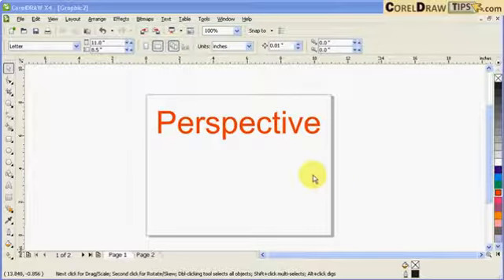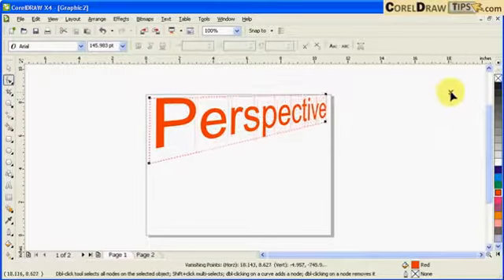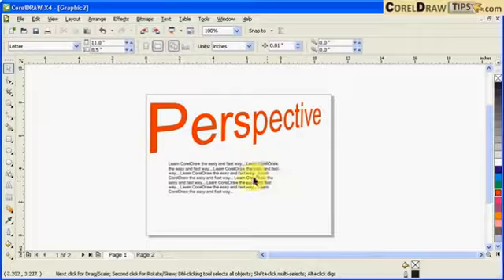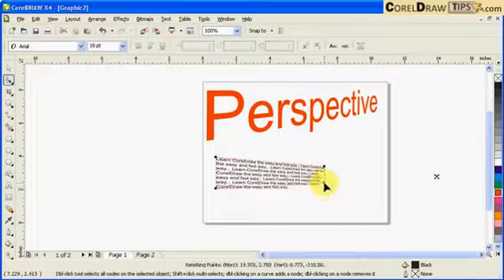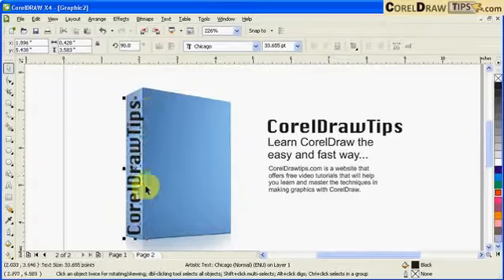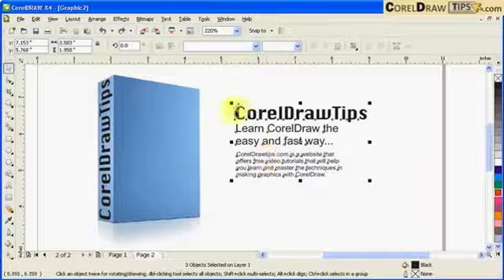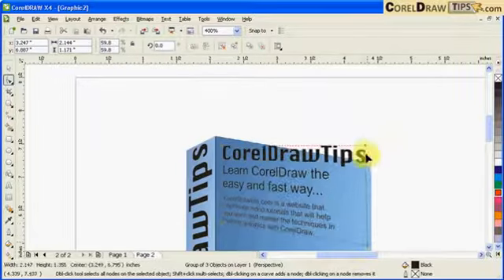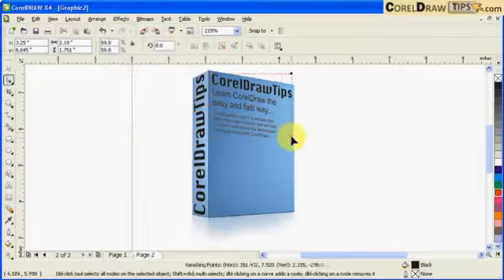Using text perspective in CorelDraw